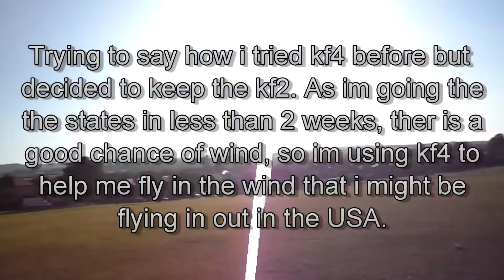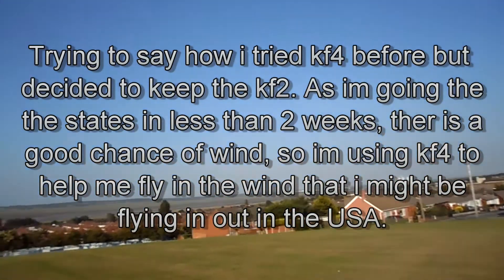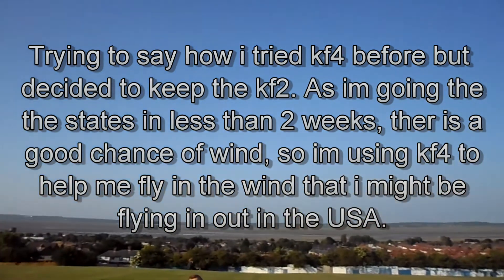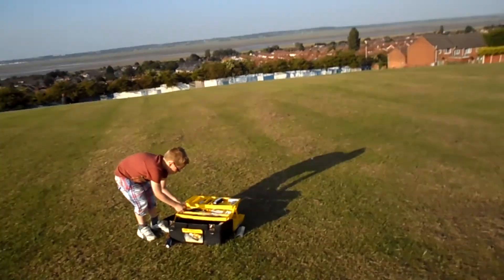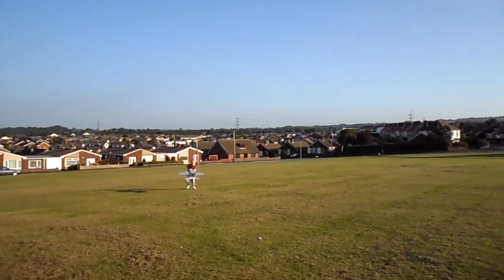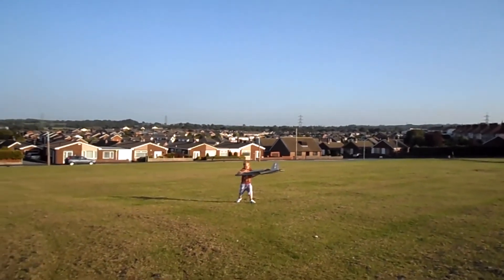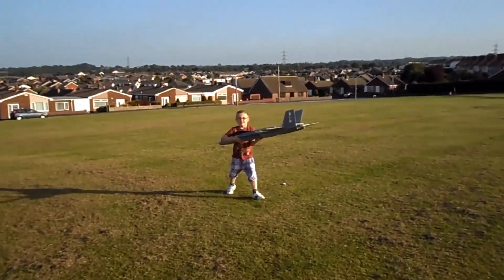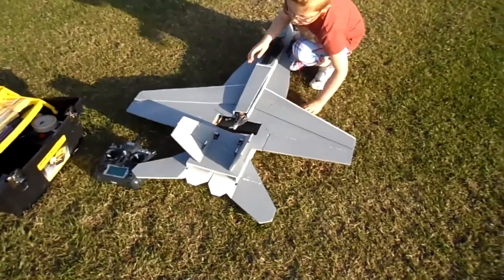rcpowers f18 v2 kf4 in windy conditions